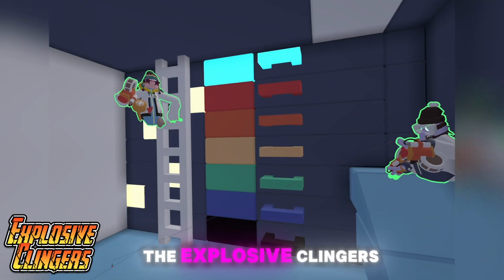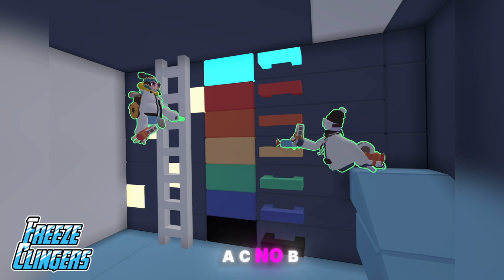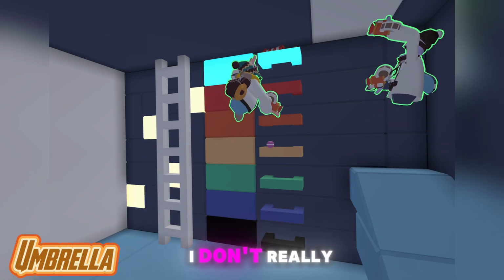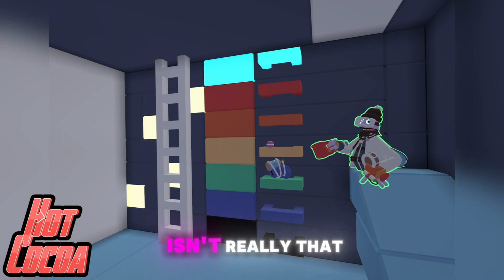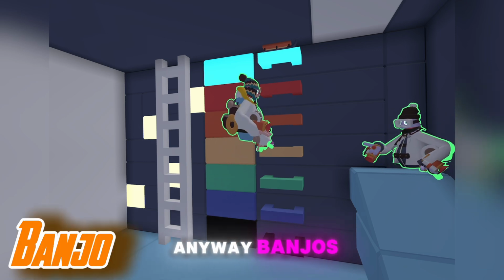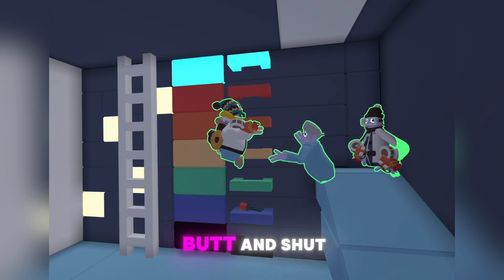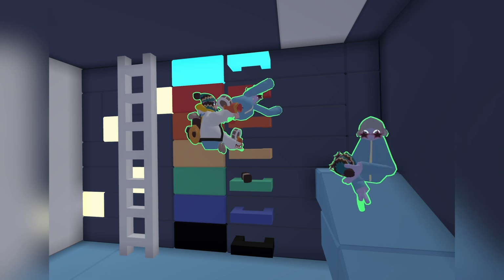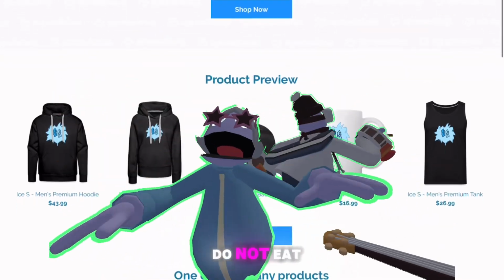Yeeps tier list with Yeti and Goober.Watch till the end for a funny and goofy special announcement!📣